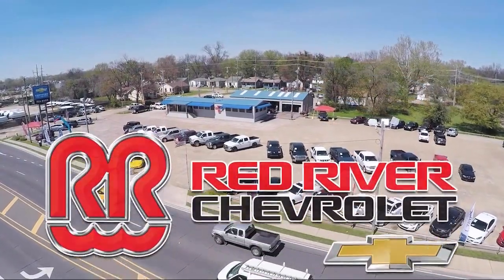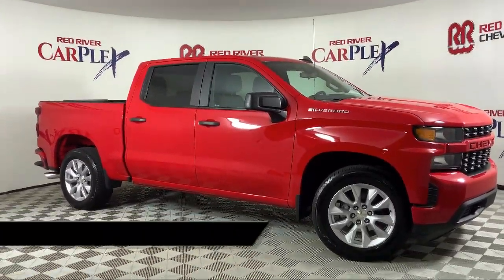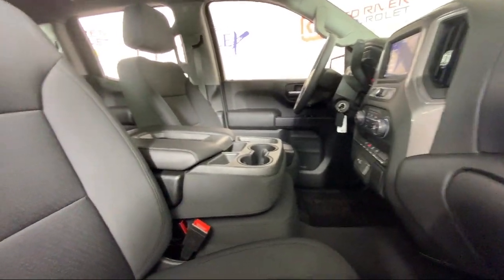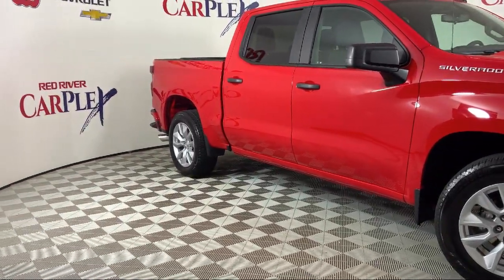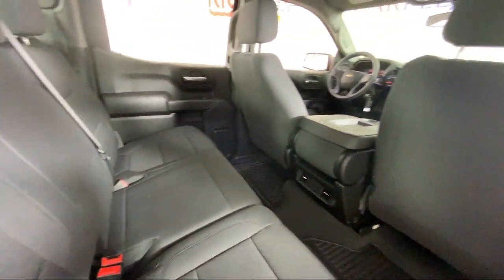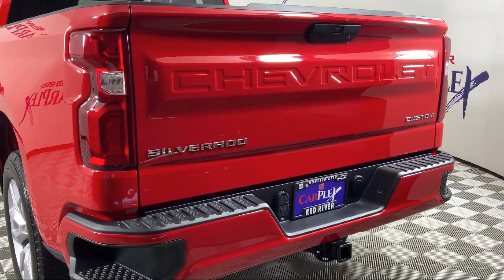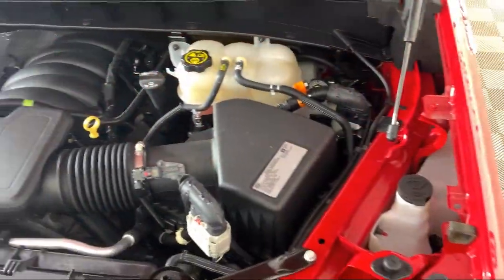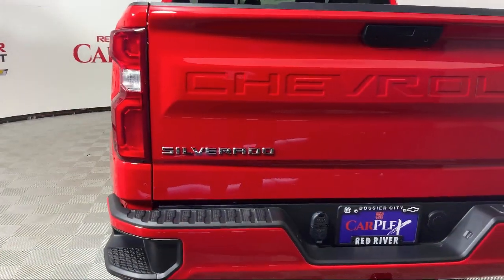2021 Chevrolet Silverado 1500 Custom Crew Cab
2021 Chevrolet Silverado 1500 Custom Crew Cab - Stock Number: MG130999 - VIN: 3GCPWBEH4MG130999.